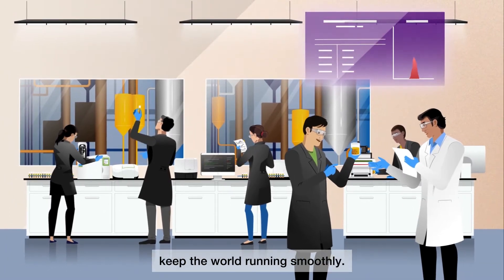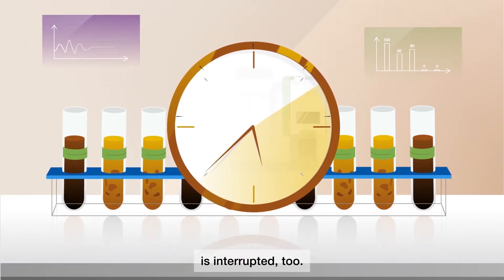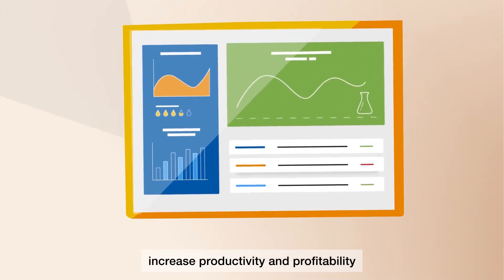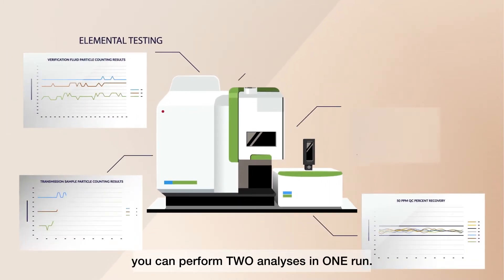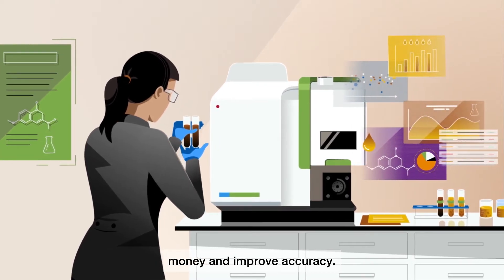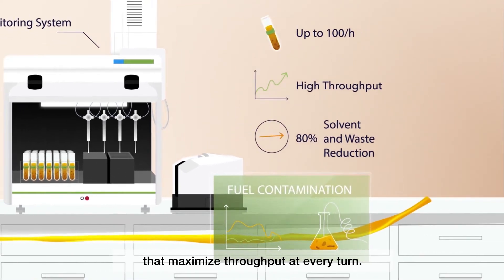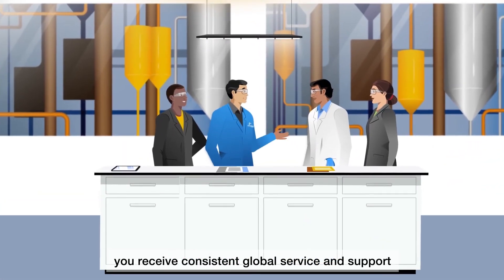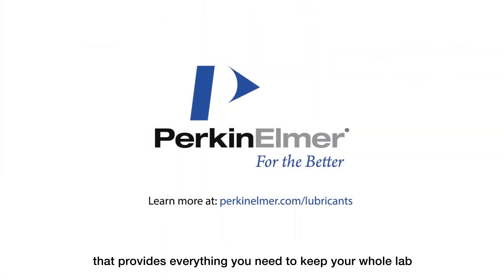Industrial Lubricants Analysis and Solutions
PerkinElmer offers a host of lubricant testing solutions to ensure the smooth operation of an efficient lab. Our comprehensive in-service oils analysis solutions range from particle count and elemental testing to contamination and oil condition monitoring.